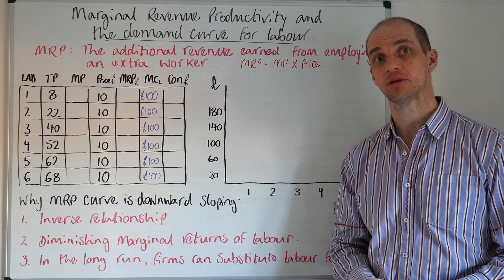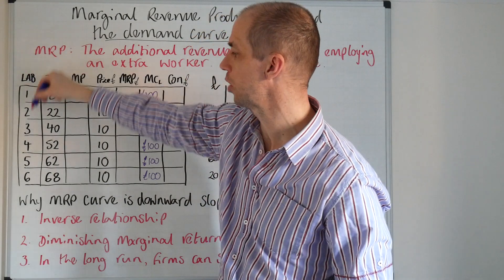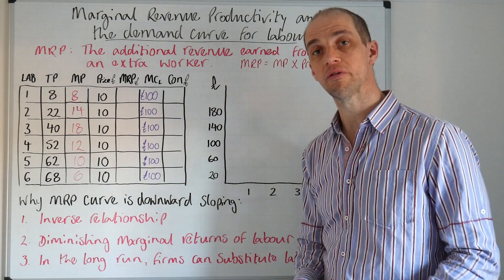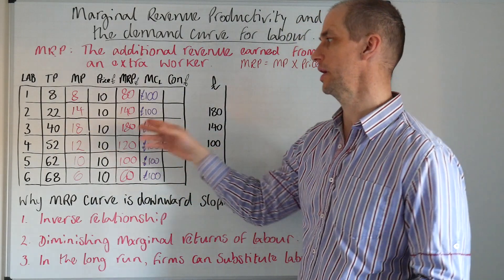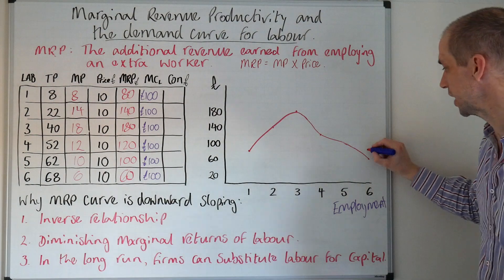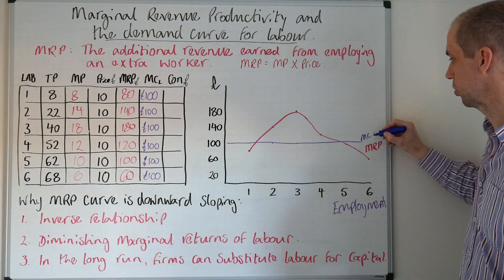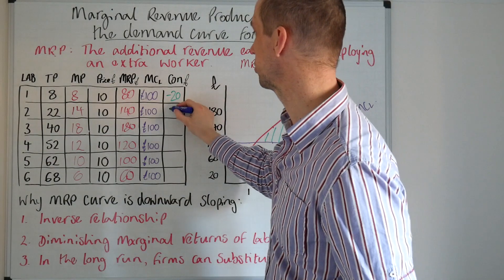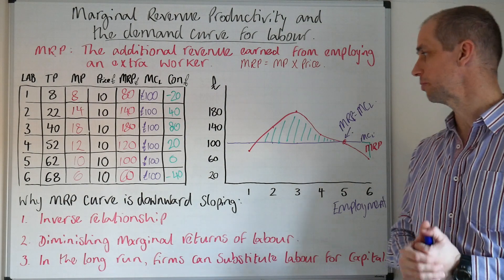1. Demand curve for labour. Marginal revenue productivity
This video looks at the calculation of the demand curve for labour.  This is calculated through the marginal revenue product of labour.